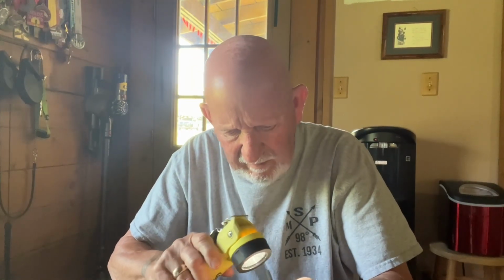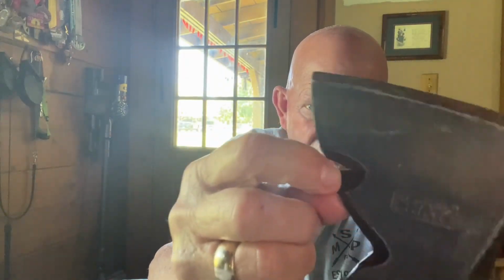My next project- Plumb Victory carpenter hatchet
Going to re-do this Plumb Victory Carpenter hatchet. Any ideas on how you would do it or where to find a handle let me know.